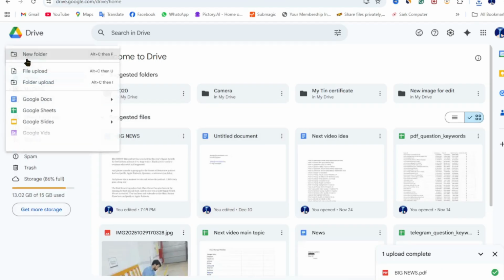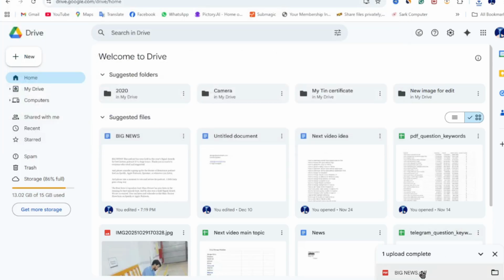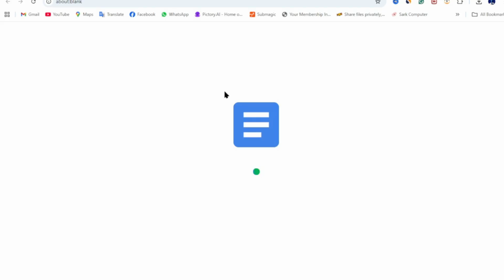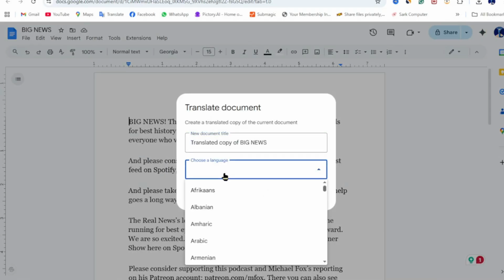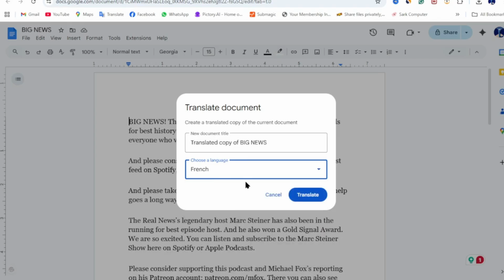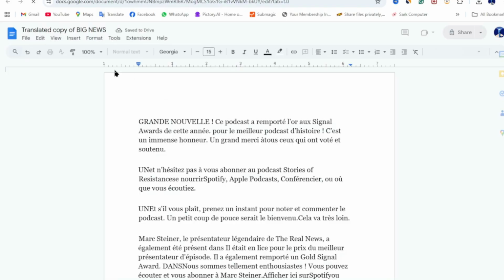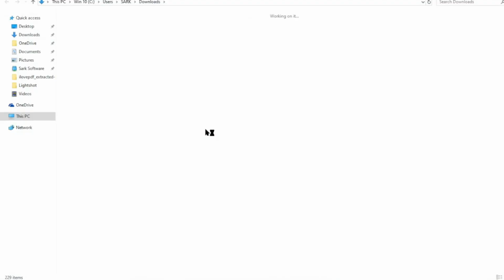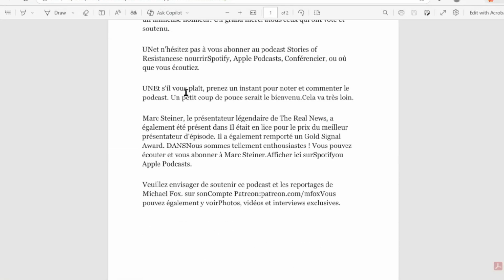How to Translate PDF Files to Different Languages – 100% Free & Easy!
Hello, In this video, I’ll show you How to Translate PDF Files to Different Languages – 100% Free & Easy! using a simple online method that works in seconds. If you’re searching how to translate PDF files to different languages, translate PDF online for free, or change PDF language without installing software, this tutorial will guide you step by step.

Many users want to know how to translate PDF files to different languages for free, especially for study notes, office documents, or foreign-language PDFs. That’s why this video explains a 100% free and easy way to translate PDF files to different languages without damaging the layout or formatting.

This tutorial also covers how to translate PDF files to different languages online, including English, Bangla, Hindi, Spanish, Arabic, and more. Whether the PDF is scanned or text-based, this free PDF translation method works on PC, laptop, and mobile devices.

If you’ve ever wondered how to translate PDF files to different languages easily and safely, this updated 2026 guide shows the fastest solution. By the end of the video, you’ll clearly understand How to Translate PDF Files to Different Languages – 100% Free & Easy! and complete your translation in just a few clicks.